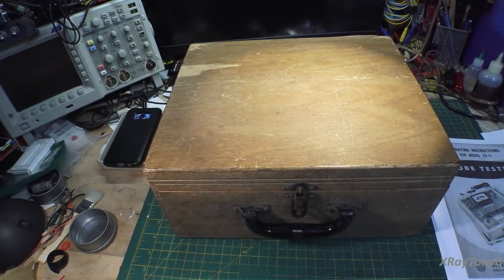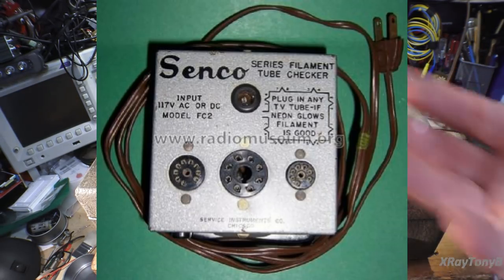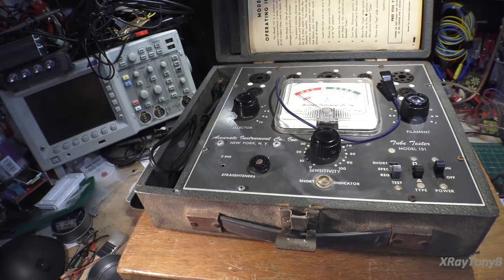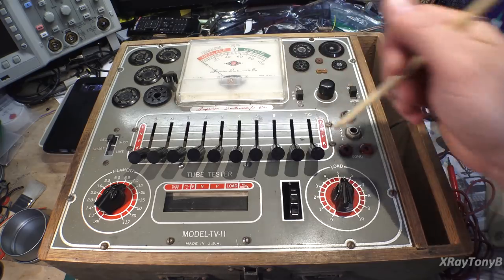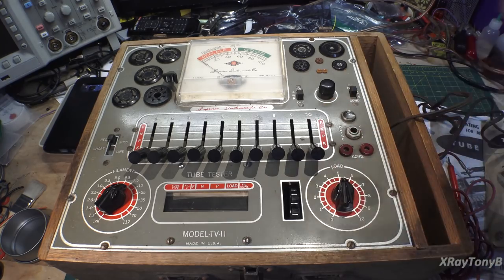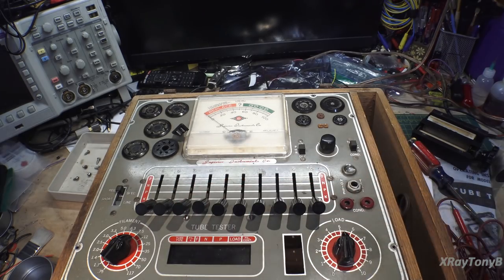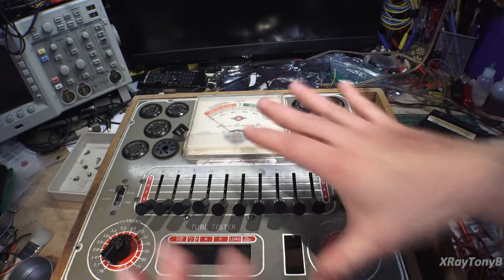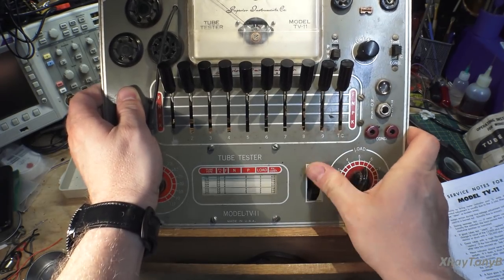SICO TV-11 Tube Tester Repair & Some Notes on Tube Testers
Here, we take a look at a tube tester I picked up at an antique store for $10.  Model TV-11 by Superior Instrument Company (SICO).  We  also share a few notes on tube testers in general.